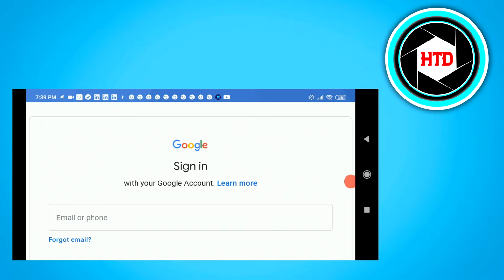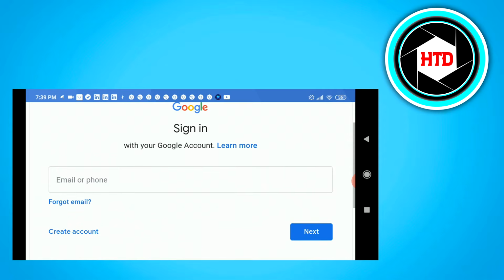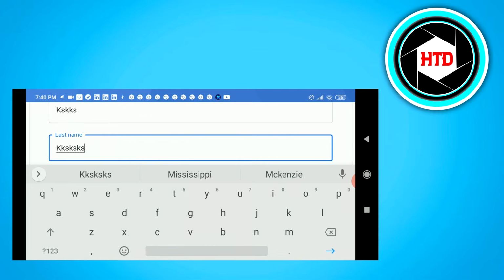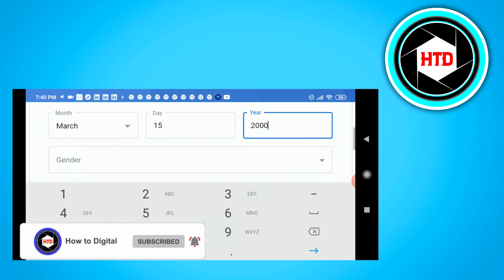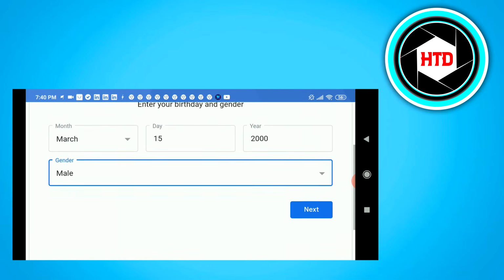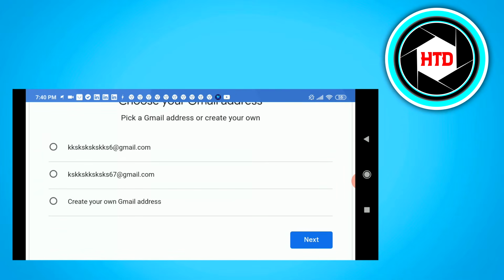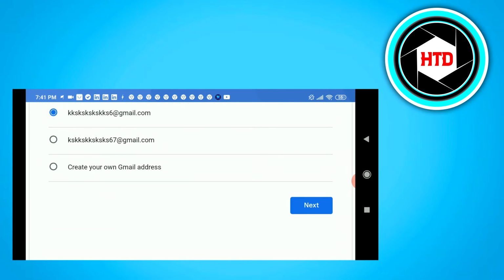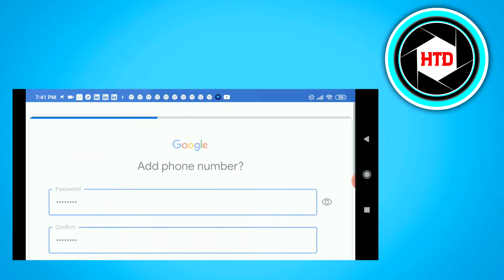How To Make a YouTube Channel on Android Tablet!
Learn How To Make a YouTube Channel on Android Tablet

In this video I show you how you can make a youtube channel on your android tablet.